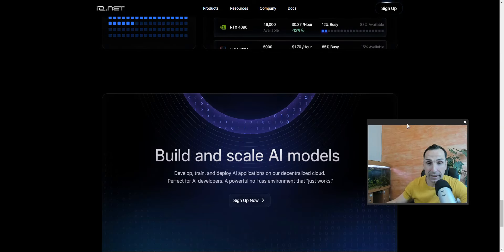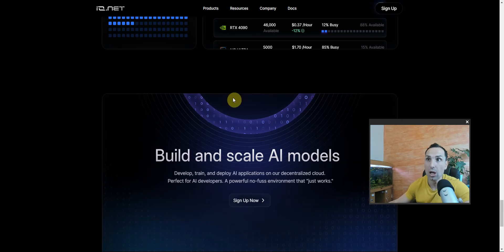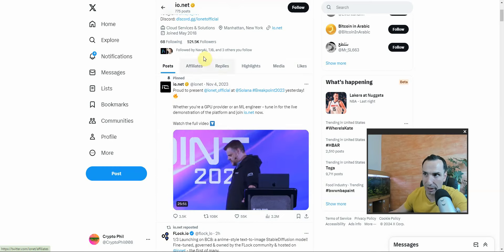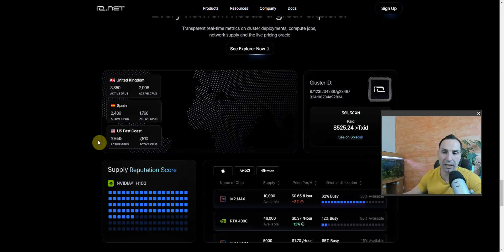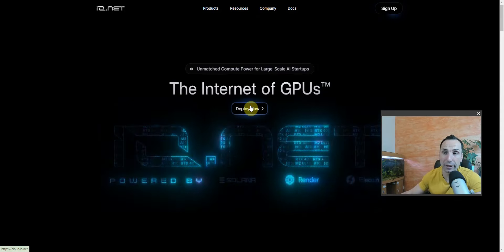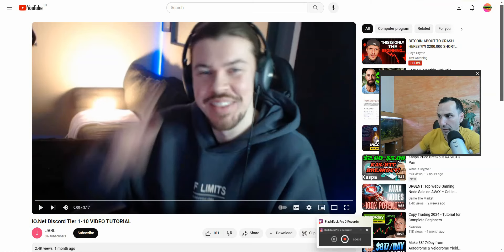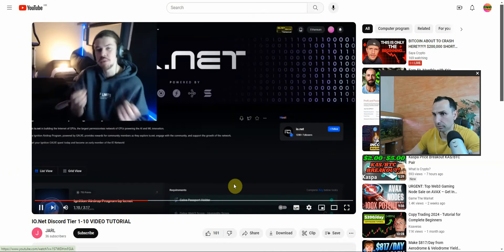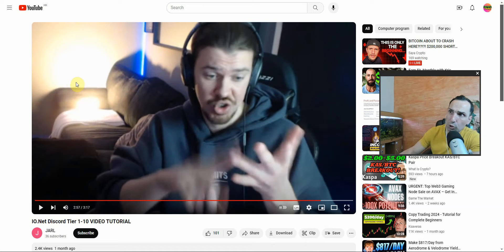IO.NET I meet them in TOKEN 2049 in DUBAI / Lend Your GPU and Start Earning/500k Members in Discord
Learn How to get free airdrops Step by Step All explained

🔥 Best exchange to Trade with NO KYC and get FREE Bonus

👉 Fair Desk NO KYC + Best Copy Traders & up to $10000 in BONUS

🔥 Crypto Groups you Need to Join For FREE :

👉 Best Crypto group to find low market cap Gems

 👉   0xFC7579360e4c0e0B7Fb89D4cC0540f2d7F66E8C8

 legal, accounting advice or financial advise You should consult your own financial advisor before engaging in any transaction.